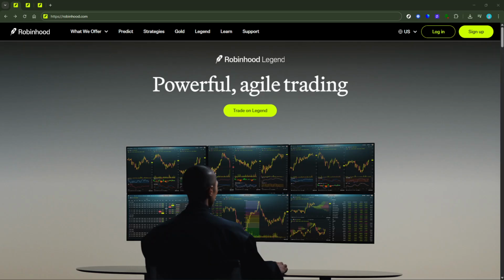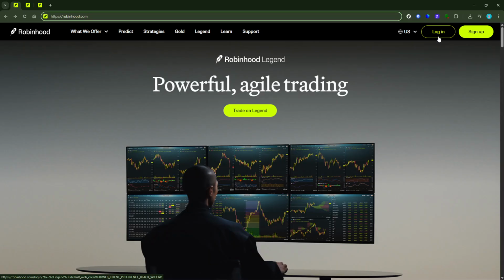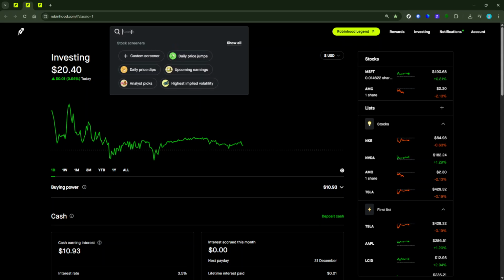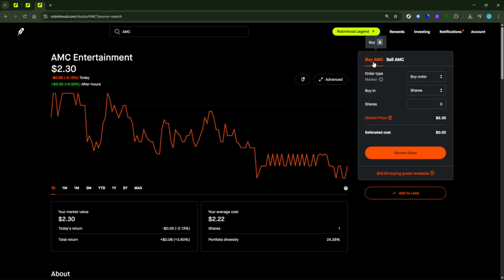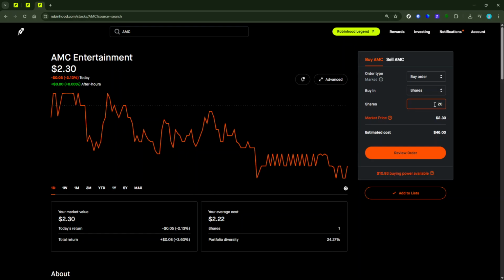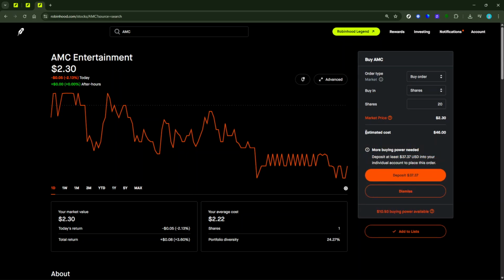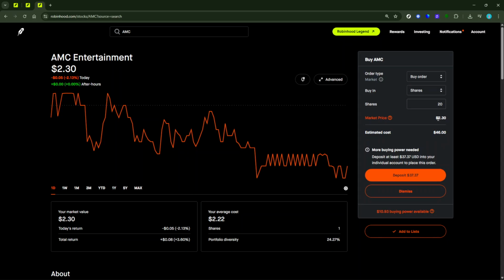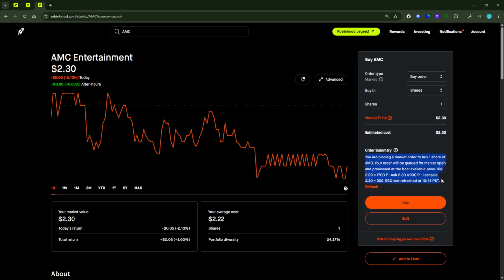How To Predict Or Simulate Your Robinhood Profits [2026 Guide]